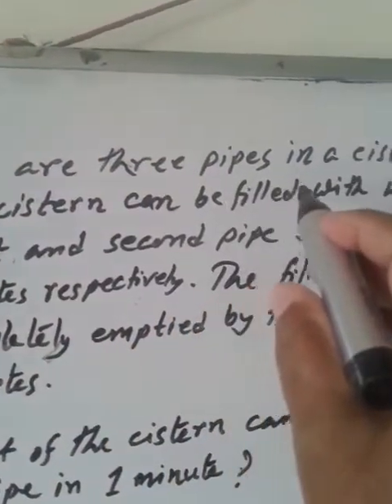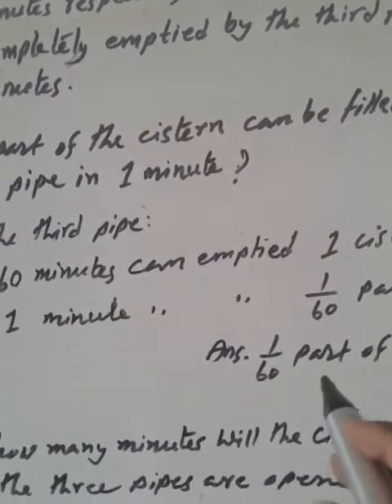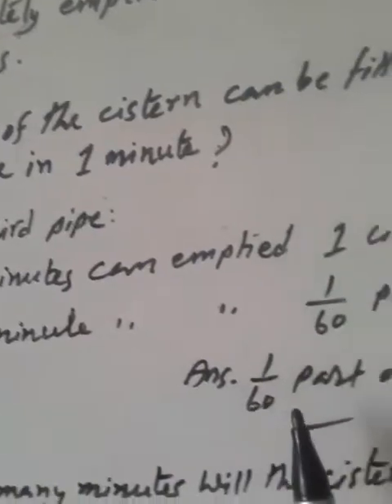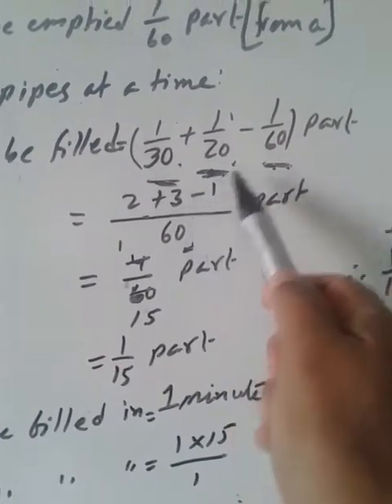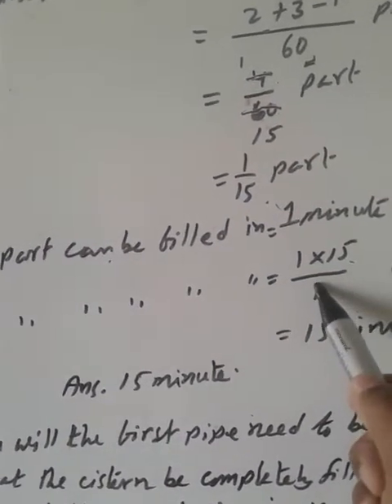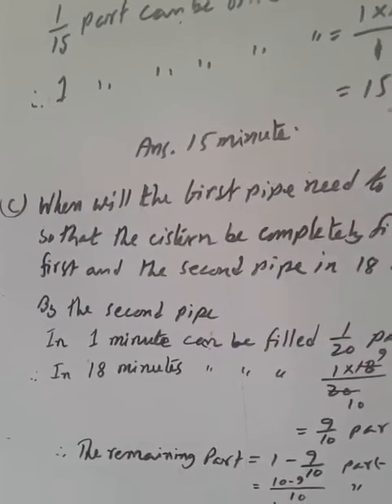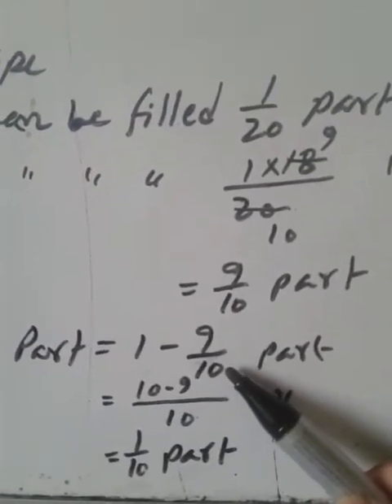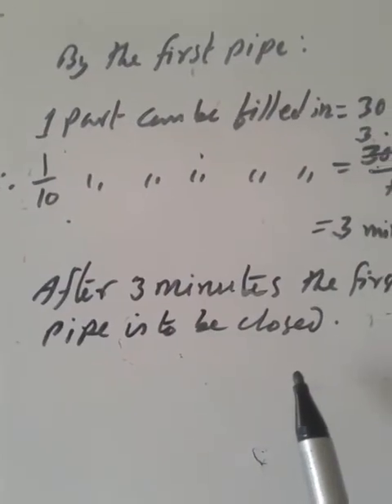Oxbridge English school 8